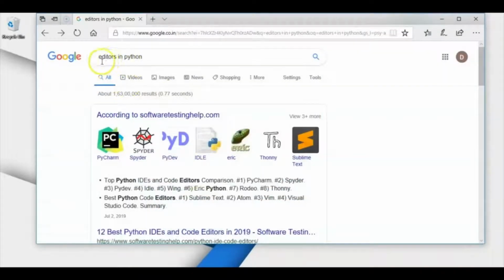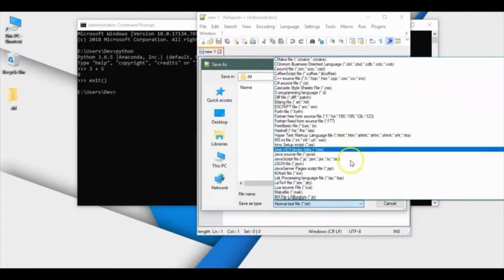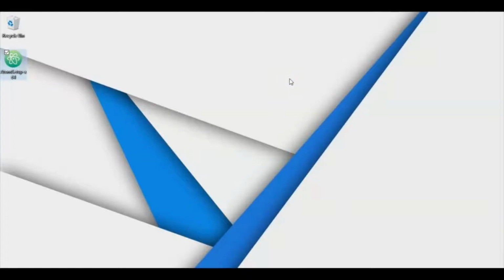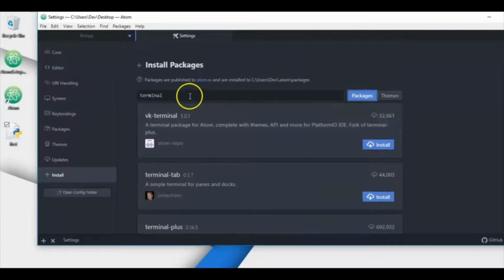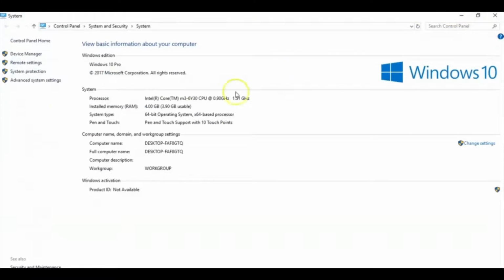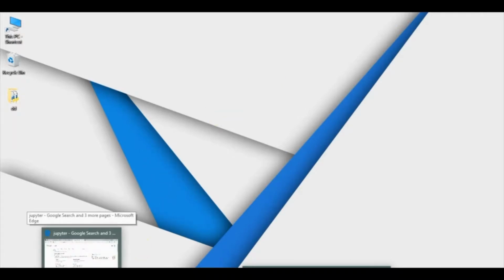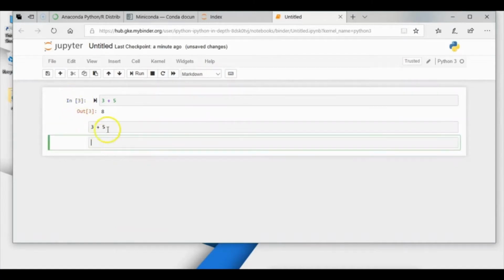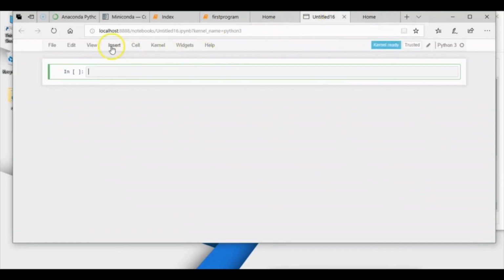Python Module 1-2 : How to install python on Windows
In this video I an going to show How to Download and Install Python  on Windows 10. Setting up your Windows 10 System for Python is relatively easy. we Just need to follow some important steps to Install Python on Windows 10. This tutorial is For Beginners who wants to learn How to Install Python 3.x.x. The same procedure can be applied to install python on windows 8 or windows 7. I will also show how to use windows command line running your first python Hello world on windows 10. You can download python from python.org.